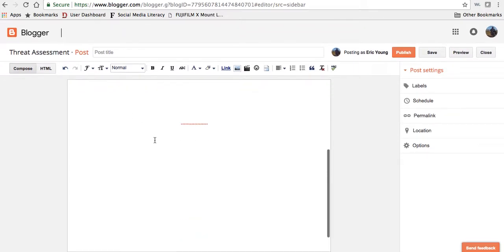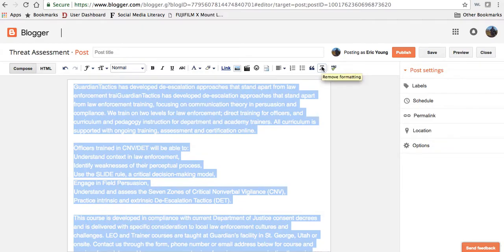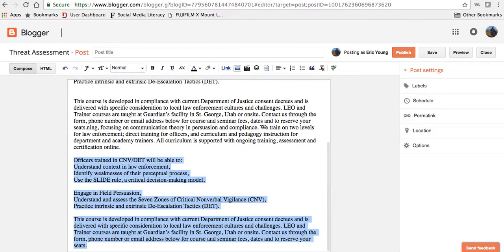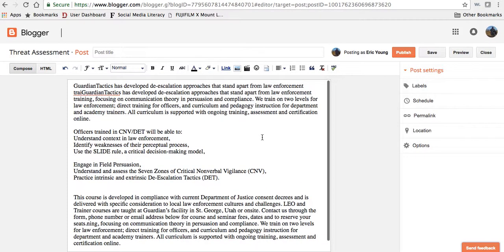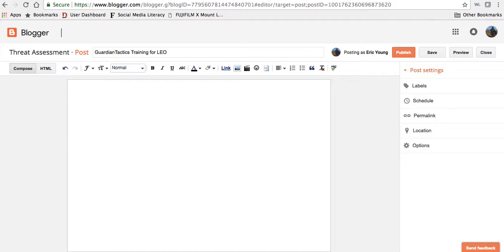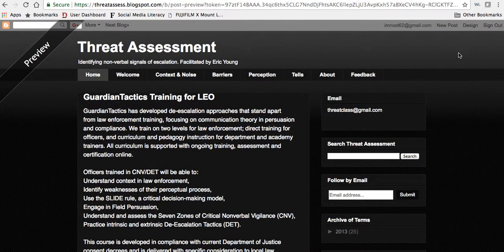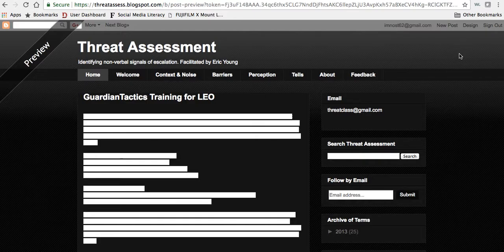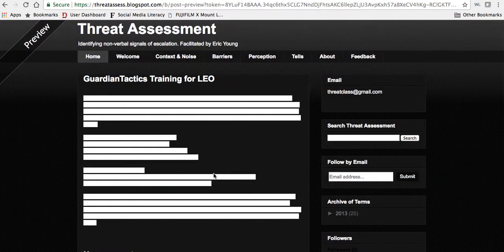Removing Formatting Code From Imported Text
This tutorial covers how to edit formatting within your post to keep the look consistent with your blog's theme.